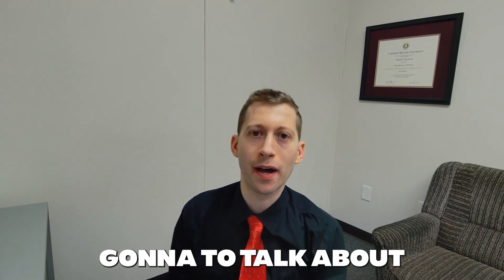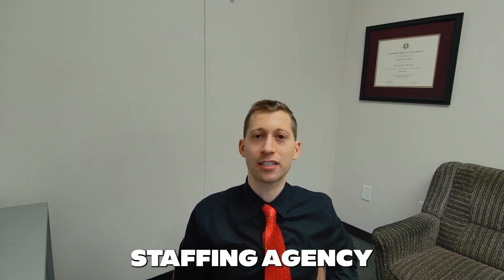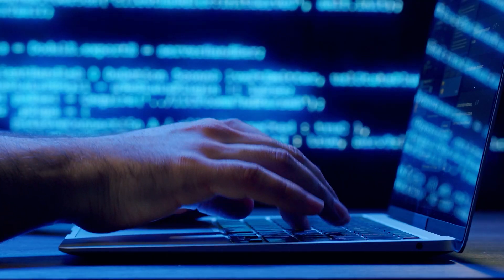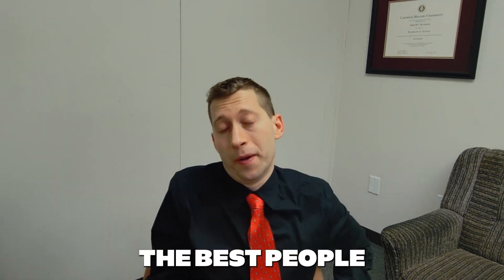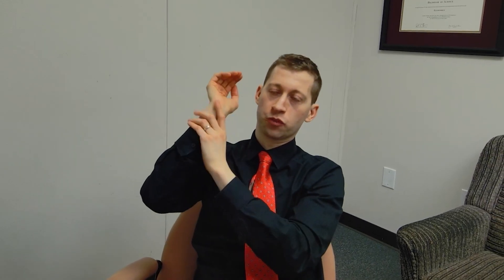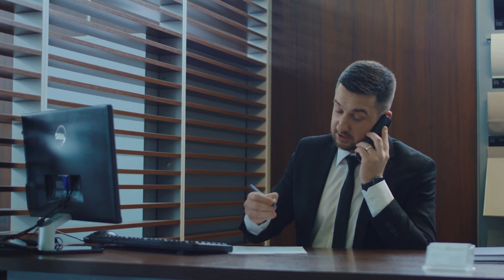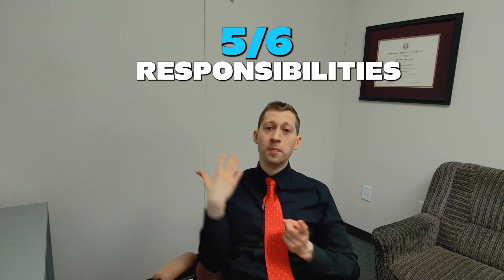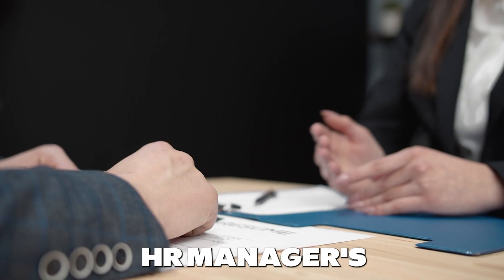How to Hire The Best HR Manager for Your Company!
As a successful staffing and hiring agency owner with over 10 years of experience in the field, and having filled over 100,000 jobs for Fortune 2000 companies, I understand how frustrating and overwhelming the entire hiring process can be for anyone. So, if you're struggling to find the right HR manager for your team, then look no further! In this video, I'll take you through a step-by-step process to help you hire the perfect HR manager tailored to your organization's or company's needs. That being said, don't miss out on this valuable guide to building your dream team starting today!

► ABOUT NEWCONFIG
NewConfig is a Pennsylvania-based executive staffing services company specializing in Executive Staffing, IT Head Hunting, and Financial Recruitment. We recruit Executives, IT Professionals, Sales Leaders, Healthcare Officers, and Financial Managers nationally and globally for a diversity of clients.

We have worked with both Fortune 50 companies and Fortune 2000 companies, start-ups, small staffing firms, executive staffing firms, and IT System Integrators. We have also worked with universities, hospitals, and government organizations. For NewConfig’s recruiters, no job is too small and no project is too large.

► TIMESTAMPS
00:00 - Intro
00:10 - Biography
00:49 - Why I am the best man for now
02:03 - Job description
03:45 - AD Market
05:00 - Price
07:00 - Outro